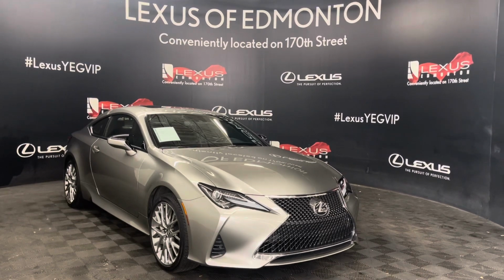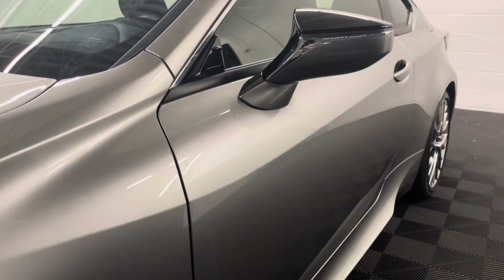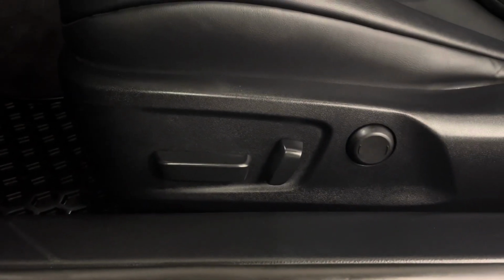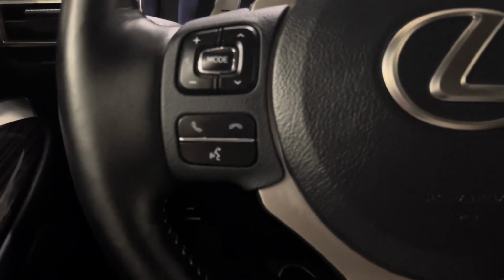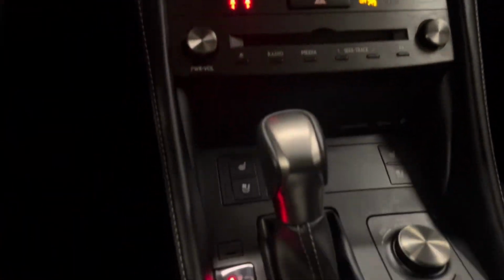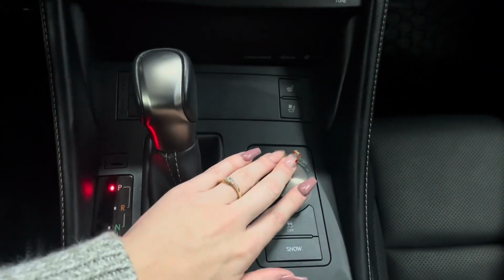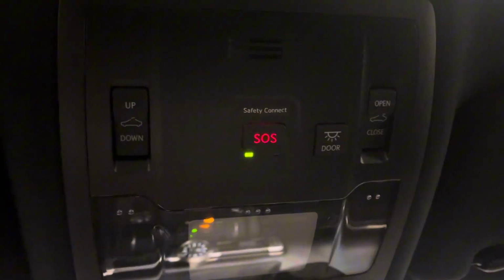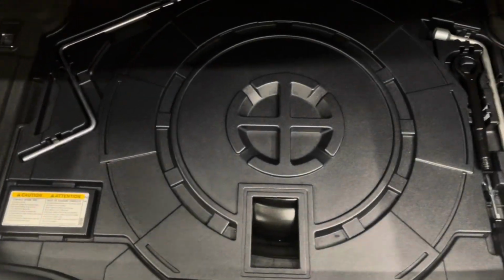2019 Lexus RC 300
2019 Lexus RC 300 AWD - PREMIUM PACKAGE
Color : Atomic Silver
Stock # : L21714A

RC 300 PREMIUM PACKAGE  - Vehicle Options Include: Navigation, Sunroof, Leather Seats, Back Up Camera, Heated Front Seats, Parking Sensors, Blind Spot Monitor, Heated Steering Wheel, Heated & Cooled Seats, Pre-Collision System , Cross Traffic Alert, Adaptive Cruise Control, Dual Climate Control, LED Lights, Rain Sensing Wipers, Power Windows, Power Seats, Power Locks, Apple Car Play, Accident Free, One Owner, AWD, For a first-class car-shopping experience, turn to Lexus of Edmonton. Our Lexus dealership in Edmonton, AB, carries more inventory than any other Lexus dealership in Western Canada, meaning you will have plenty of options when you shop with us. We are a customer-first dealership and are happy to assist you with purchasing either a new, used or Certified Pre-Owned Lexus vehicle. Lexus of Edmonton offers exceptional Lease options, along with flexible Financing. Take advantage of our various VIP amenities which include the Lexus Sol Spa, Valet Service, Complimentary Breakfast, Complimentary Car Wash, Paint, and Rock Chip Repair, and more.